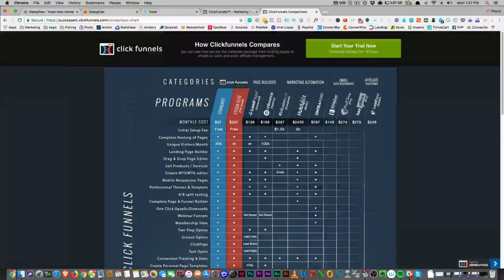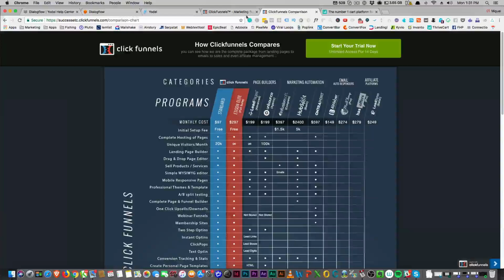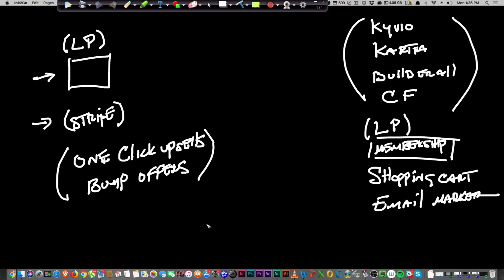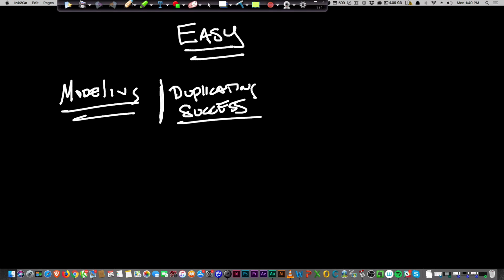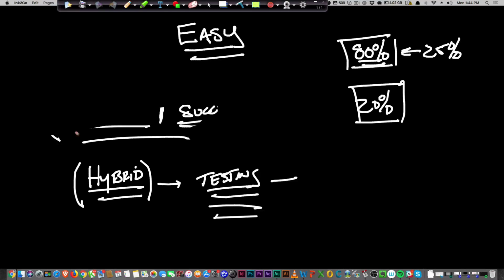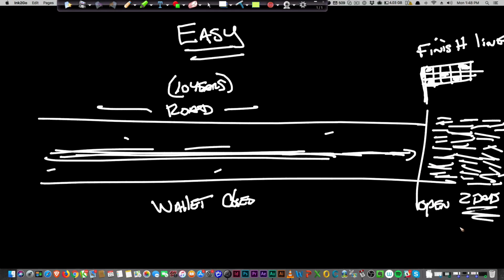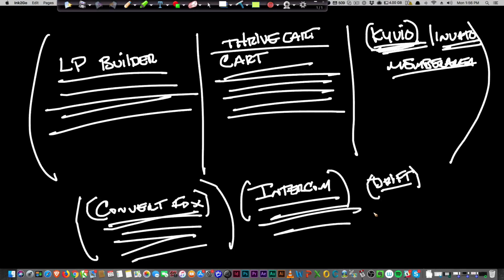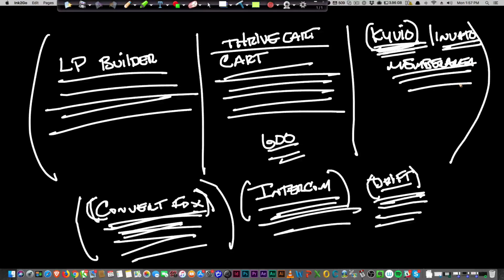The Case Against ClickFunnels - Kyvio vs ClickFunnels - Will ClickFunnels Make You Money?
I get asked all the "Will Click Funnels make me money?" Or I get "I wanna learn Funnels"

This FREE TRAINING video about Marketing is going to get you on the right track and get you rooted in the fundamentals of direct response marketing.

At the end of the day ClickFunnels is just a landing page builder that has some other essential marketing Modules included. But at $97 bucks a month I say its too expensive...

You should be able to just get your feet wet and not be concerned about business expenses in the very beginning of your new start up businesses life.

Kyvio has everything you need to get up and running and if you can afford Thrivecart, It Has a Funnel Builder just like Kyvio and it also has an affiliate Center.

45 Pre-Approved Profitable niches Grab The list FREEDM™ Is Just a click Away My SMMA Course | Tai Lopez Notes on Mp3 | ChatBot Agency Course | Learn Affiliate Marketing | Beginners Affiliate Course for $7 | AMAZON FBA MASTER CLASS